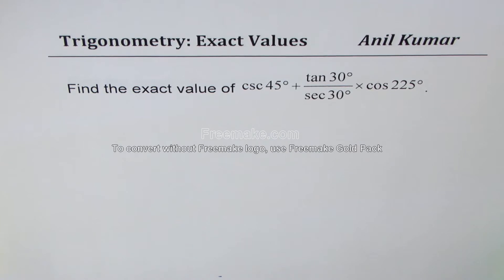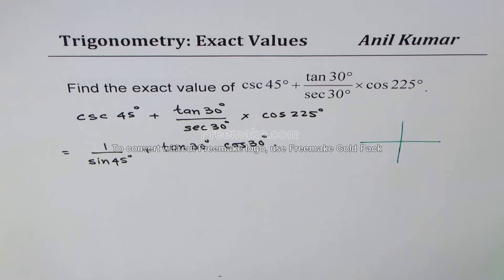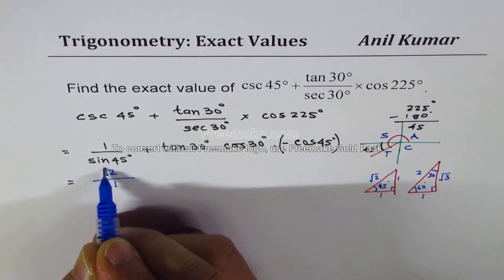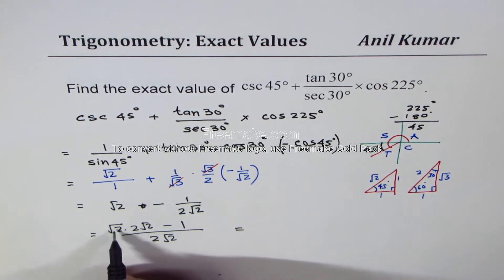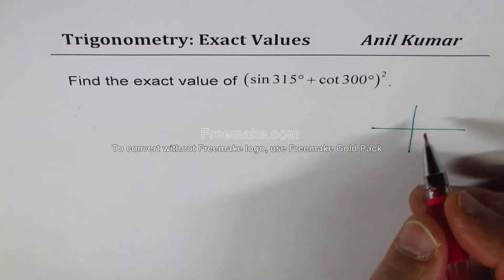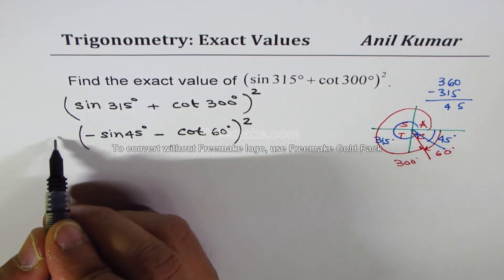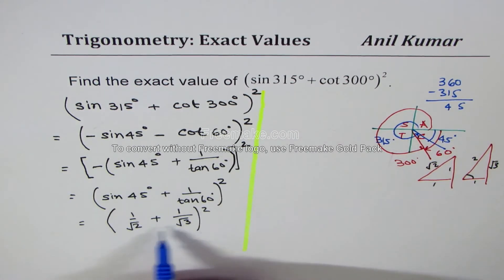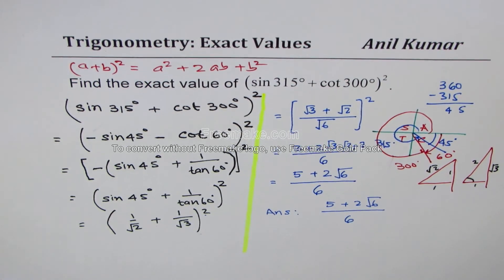Find Exact Value of (sin 315 + cot 300)^2 Trigonometric Expressions